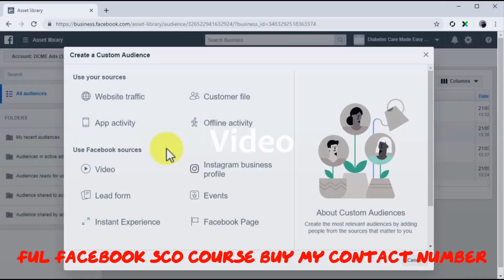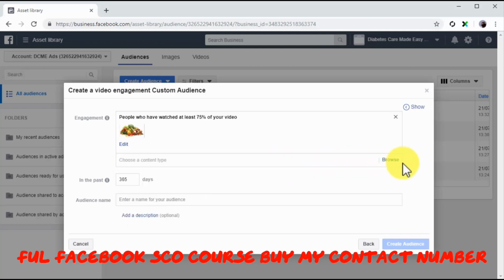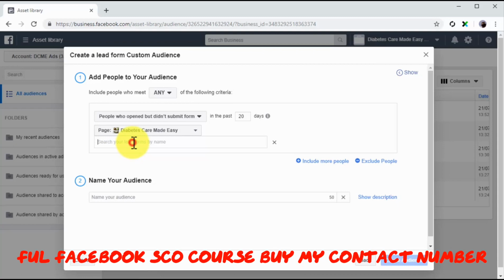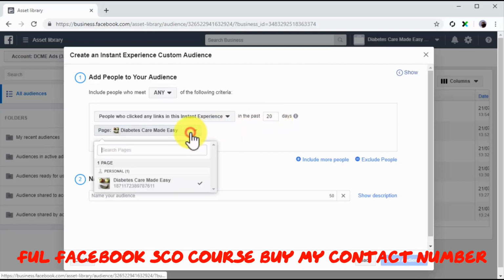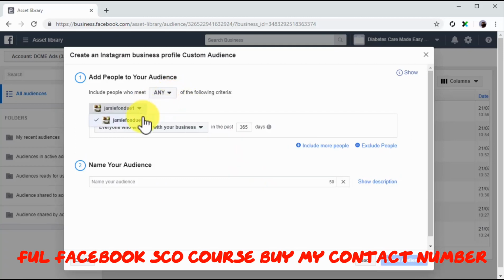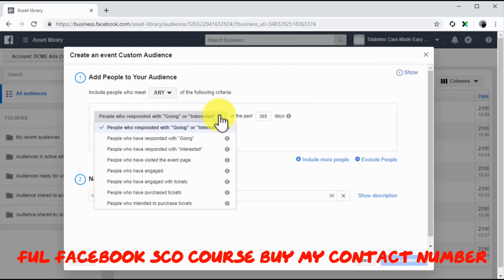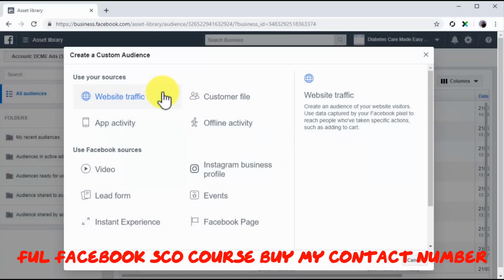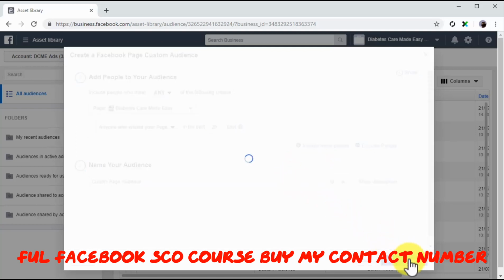ful Facebook SCO 🛠️tool course🧾 buy to earn 💰money#shorts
आज कल सोसल मीडिया पेलेटफर्म फेसबुक पर लोग लाखों रुपए कमा रहे हैं आप भी कमा सकते हो फेसबुक का कोर्सेज करके आप सीखना चाहते है तो आप को फेसबुक कोर्स खरीदना होगा और जो भी खरीदना चाहते है सबसे कम कीमत में सम्पर्क करें